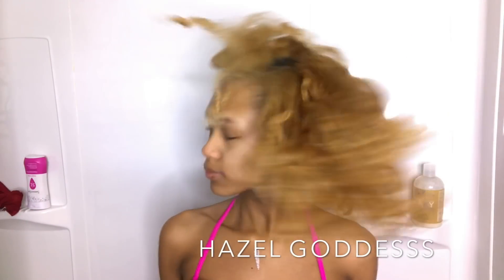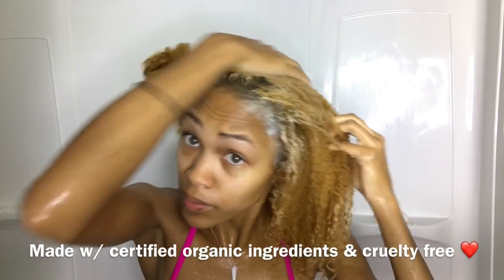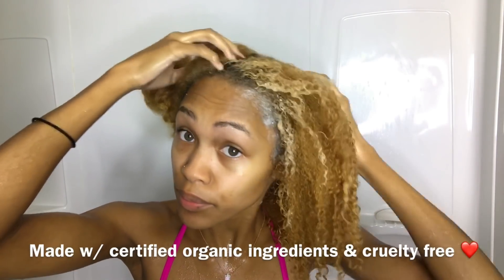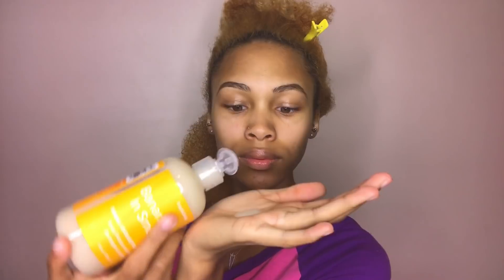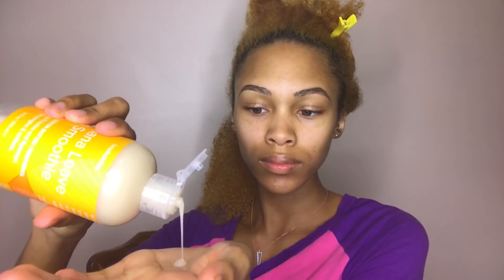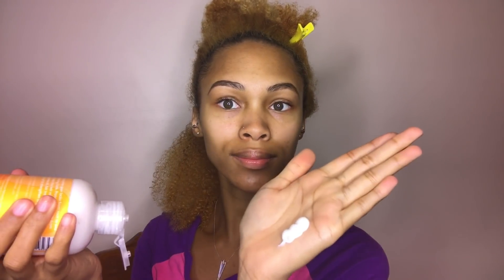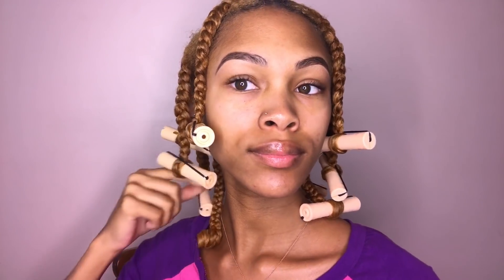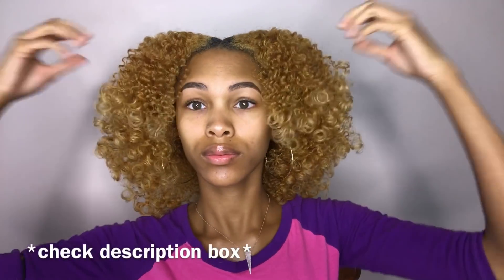Curly Hair Routine w/ Vegan Products | TropikalBliss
Hey you guys! I am very happy to be partnering with TropikalBliss to bring you all a new hair care line for curly and kinky curly girls (I apologize in advance to my fellow product junkies lol).

These products are 100% Vegan, CRUELTY FREE, and made with certified organic and fair trade ingredients. Also, all products are natural, sulfate, silicone, synthetic color, mineral oil and drying alcohol FREE!

I hope you enjoyed this review of their line, as I did enjoy using them.

Products Used:
1. Bamboo Sugarcane Shampoo
2. Marshmellow Repair Mask
3. Banana Leave in Smoothie
4. Pineapple Hair Milk

FAQs

Name: C-aaliyah (suh lee yuh)
Age: 22
Location: Ohio, from Seattle
Camera: iPhone 7
Editing: iMovie app
Lighting: Neewer Ring Light Dimmable